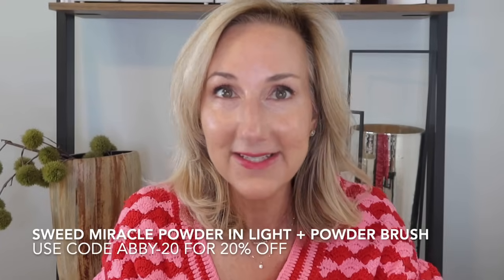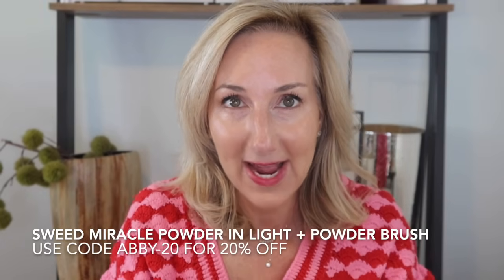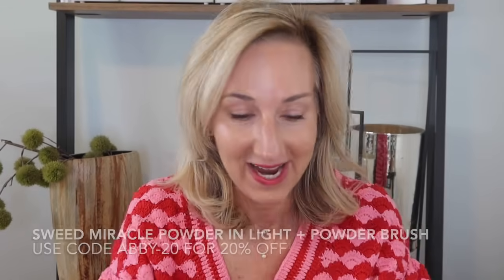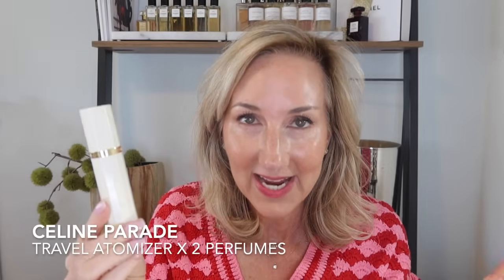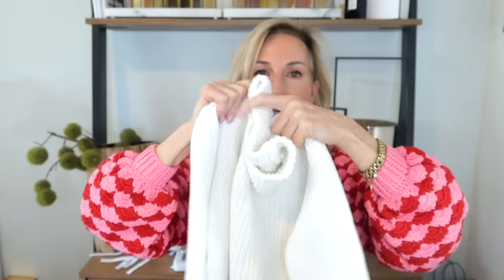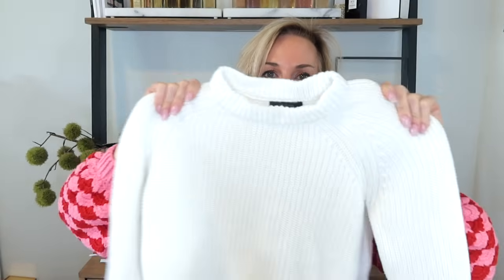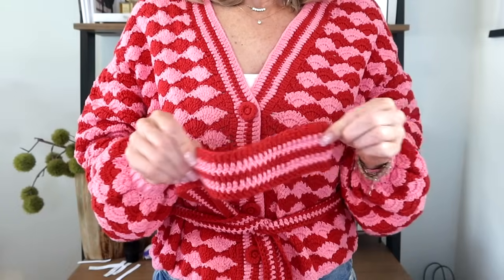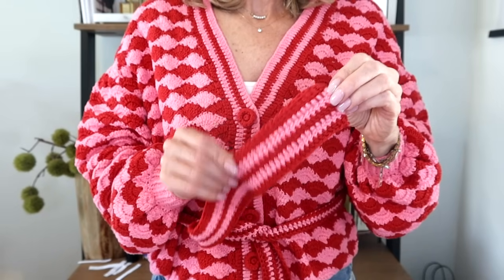APRIL FAVORITES | BEAUTY | FRAGRANCE | FASHION and MORE!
Today, I am sharing my Favorites from April.  I have some really fun goodies to share with you including my go-to complexion products to the best NUDE sandal and I am a bit heavy on the FASHION front this month.

PRODUCT MENTIONED
Sephora Haul
DysonLimited Edition Airwrap Multi Styler in Pink and Rose Gold:

BEAUTY:
SWEED Miracle Powder:  LIGHT

CHANEL:
Les Beiges Healthy Glow Sun-Kissed Powder:

CHANEL FRAGRANCE
Comète Les Exclusifs De Chanel – Eau De Parfum Spray:

CELINE Ivory Travel Spray and Refills Eau De Parfum 2x0.5 fl.oz:  PARADE

FASHION:
Sue Sartor Sleeveless Flounce™️ Mini Lavender / Pink Vintage Poppy:  Size Small

Sue Sartor at Anthropologie

Sezane Betty Cardigan in Green

FARM RIO
Farm Rio Maia Print Linen Blend Button-up Shirt:  size Small

Farm Rio Fan Stitch Belted Crochet Cardigan:  size Small

Jenni Kayne Eve Sandal - Taupe:  Fits TTS

Jenni Kayne Cape Blouse:  Size XS

SNEAKERS
SOLOMON
Xt-6Unisex Sportstyle Shoes: size 8